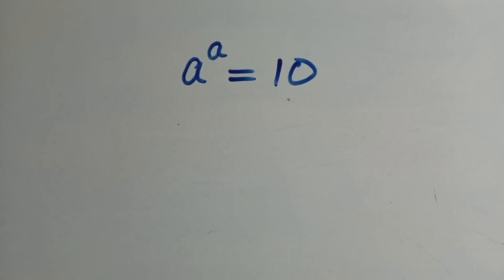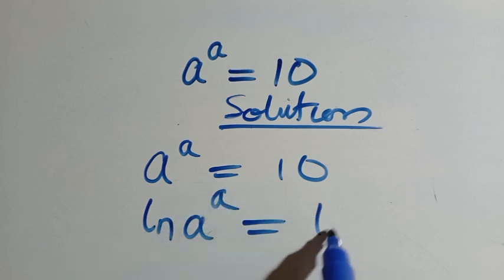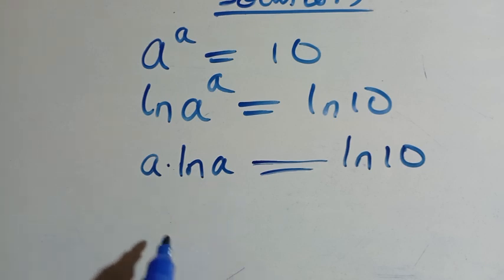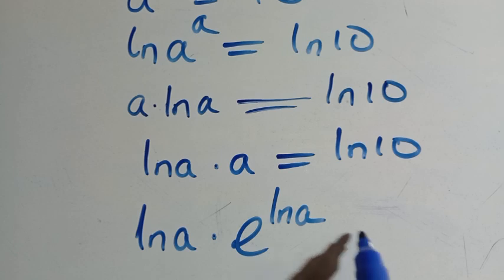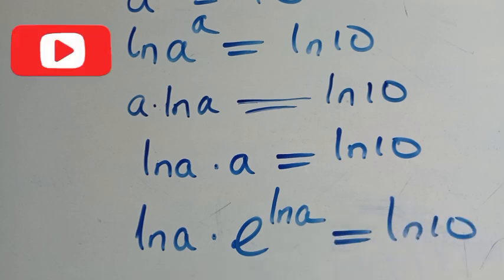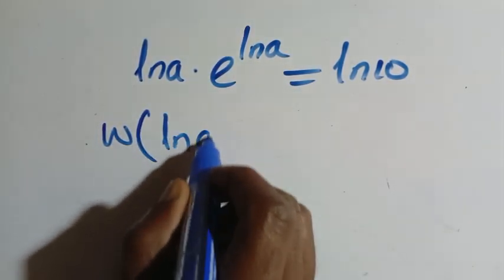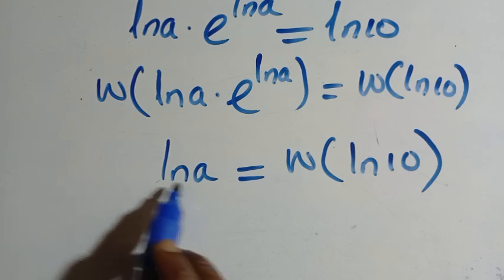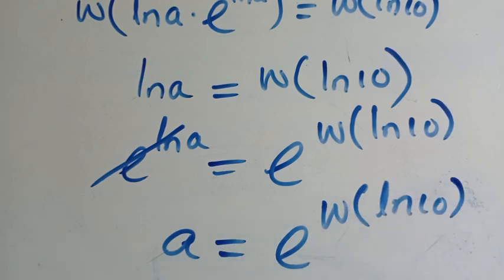Germany | Can you solve this ? | Math Olympiad